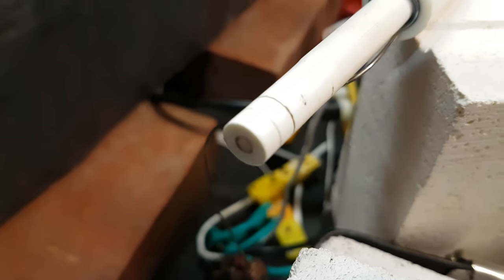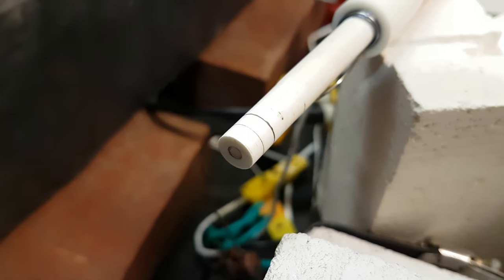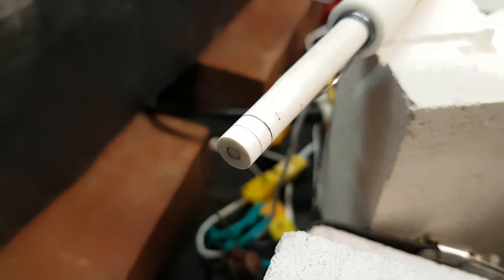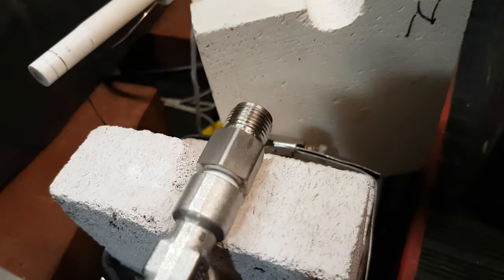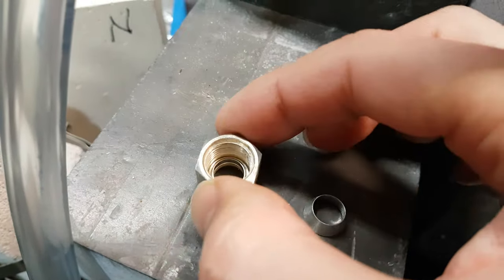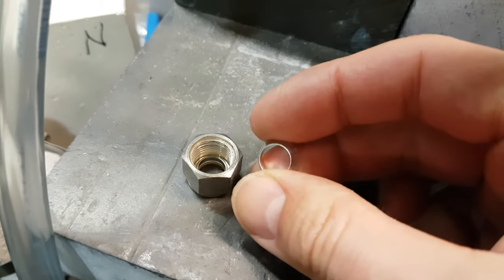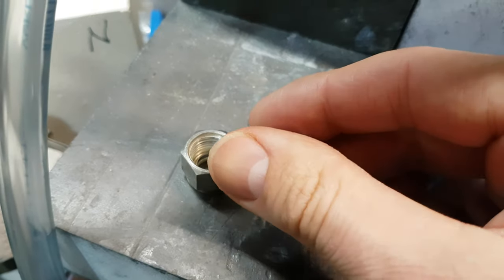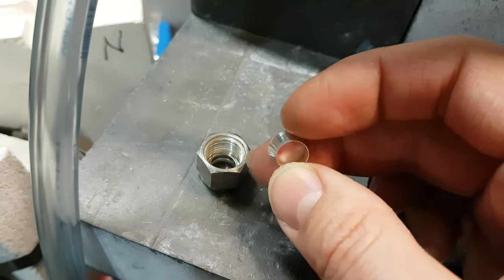Leak tests sometimes find leaks... especially with H2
Here is a close up look at how an aluminum ferrule in a Swagelok pressure-welds to the Al2O3 reactore ceramic - only, it did not do a complete job this time, so it needs to be swapped.

H2 is the smallest molecule known to man - and this is one of the toughest challenges for all researchers working with it.

BANK: HSBC
Branch Address: 153 North Street Brighton, East Sussex, BN1 1SW
Account Name: Quantum Heat C.I.C
Sort Code: 40-14-03
Acc No.: 12631571
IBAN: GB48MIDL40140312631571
SWIFTBIC: MIDLGB22